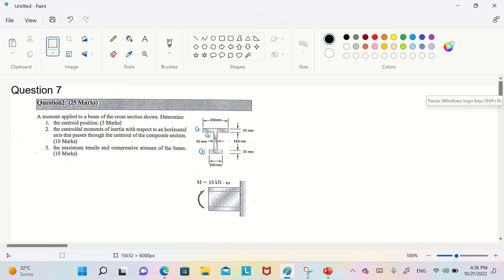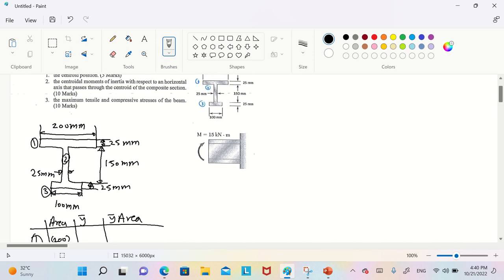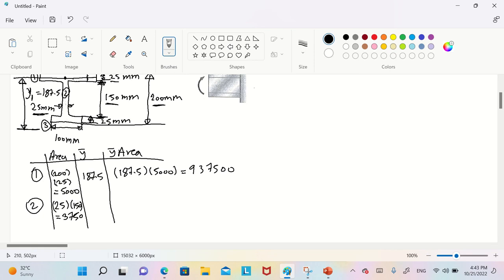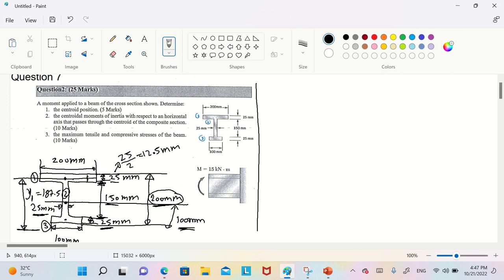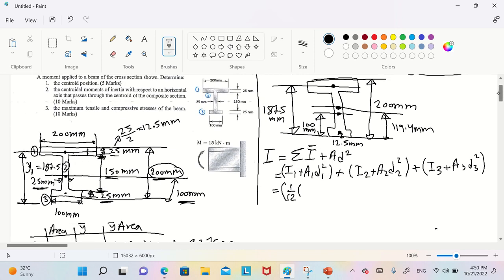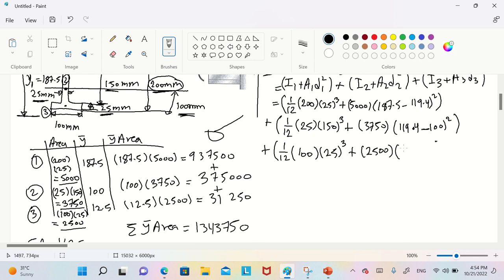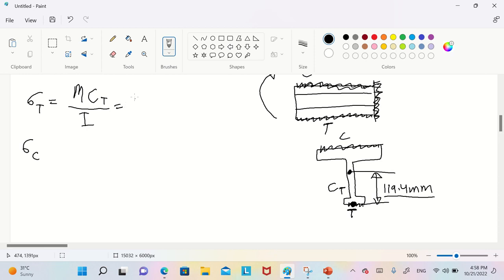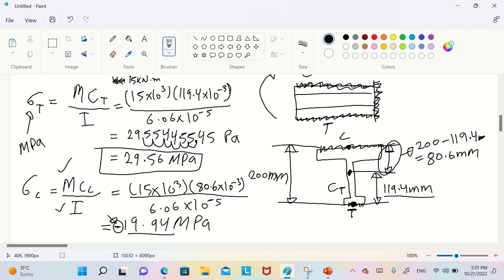محسن المحسن / Pure Bending/ Mechanics of Materials